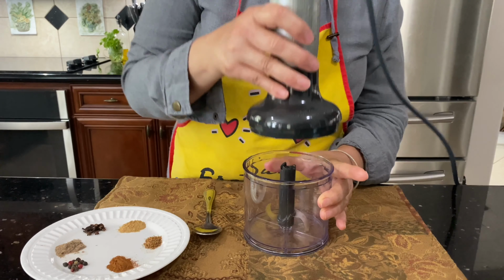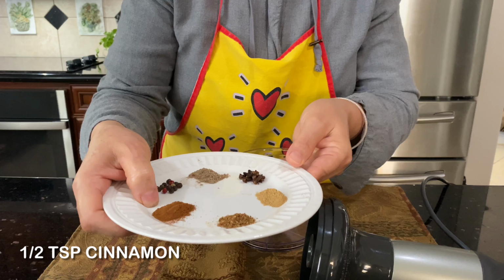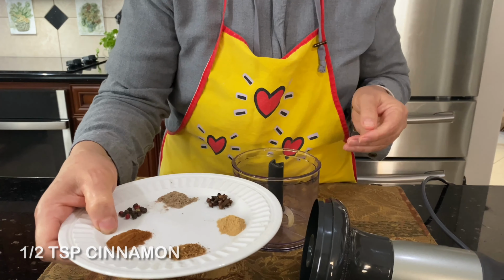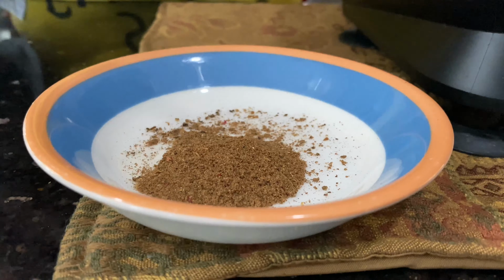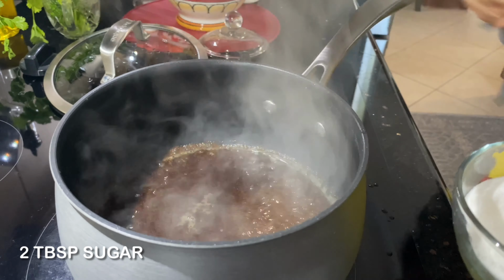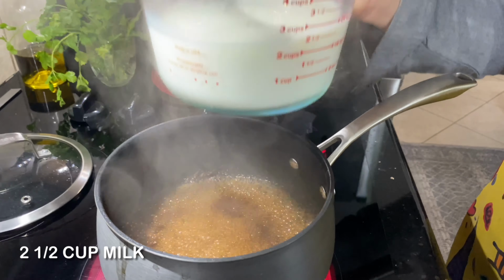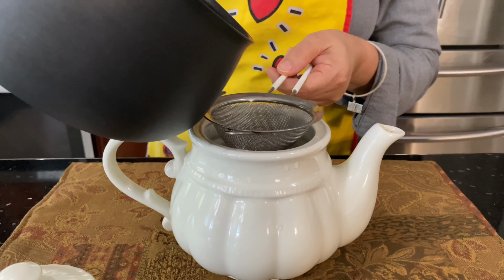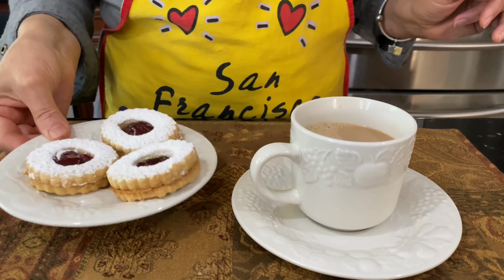Chai Tea Spice Mix Recipe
Who loves tea?! I do! Today I'm going to show the most requested tea at my house: my special chai tea spice mix recipe!

Ingredients:
_1/4 tsp peppercorn